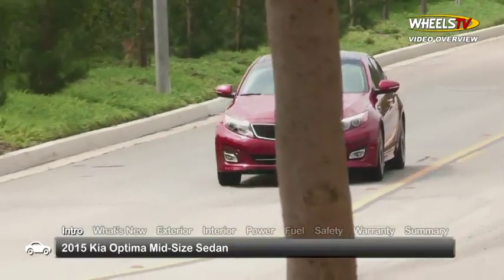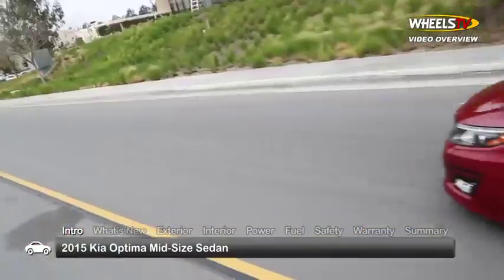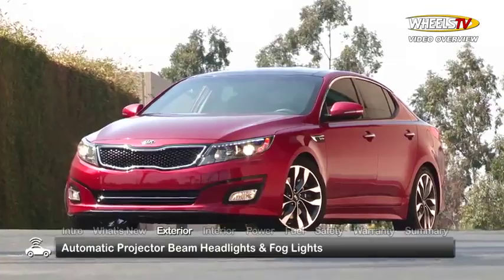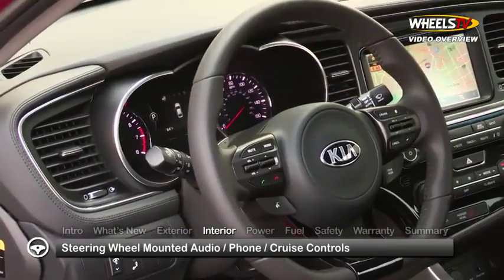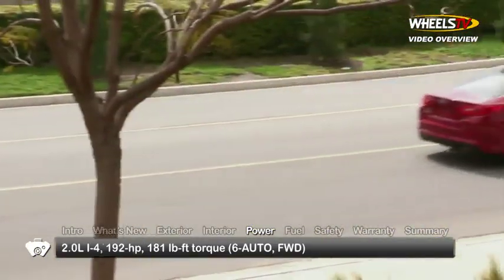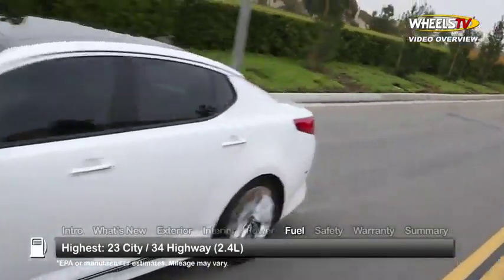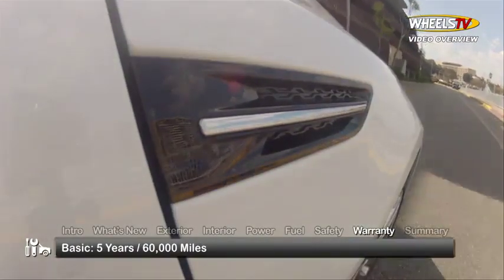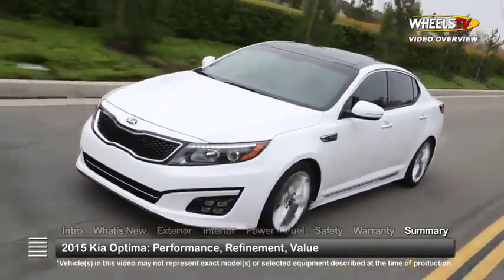2015 Kia Optima Test Drive